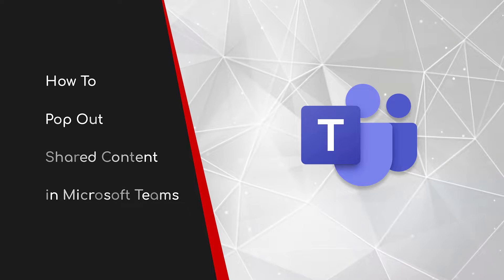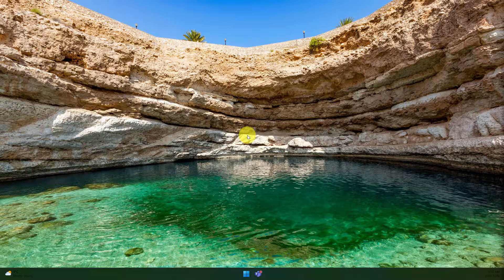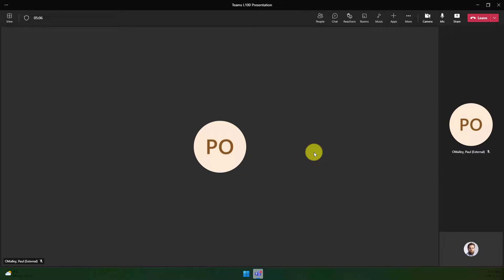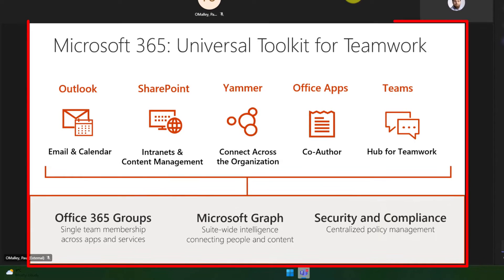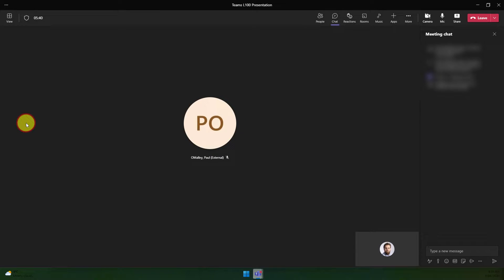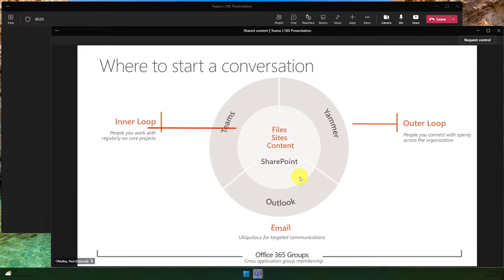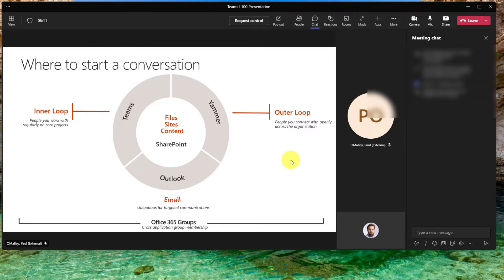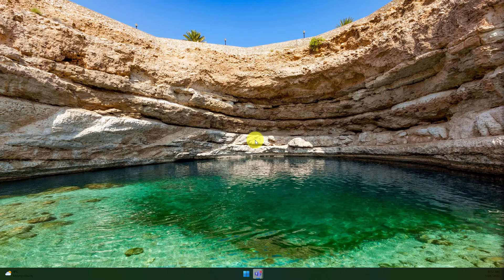How To Use Multiple Windows in Teams Meetings for Shared Content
The Pop Out Feature can now be used in Meetings to allow you to have a separate window for the shared content whilst still having a window for the call itself. This short video shows how to use this feature.